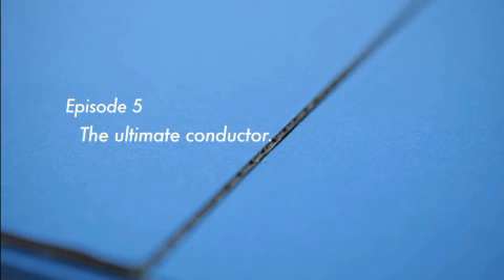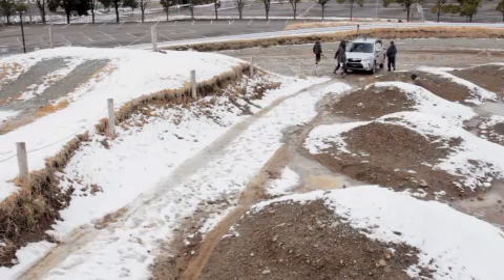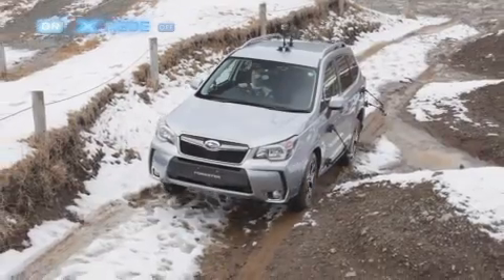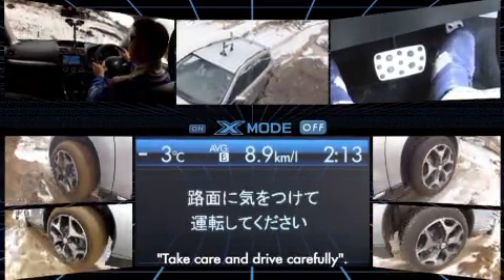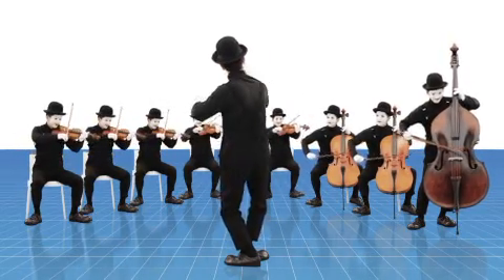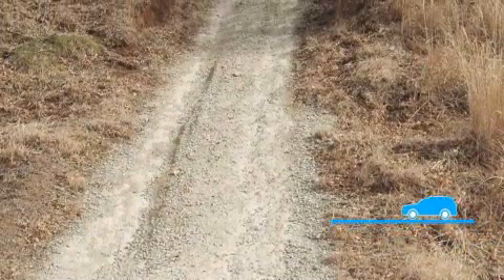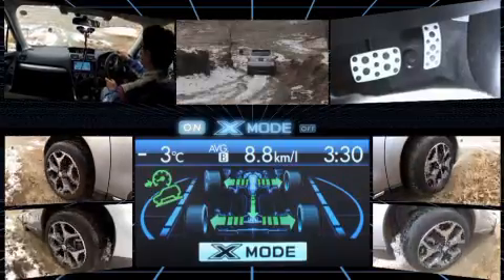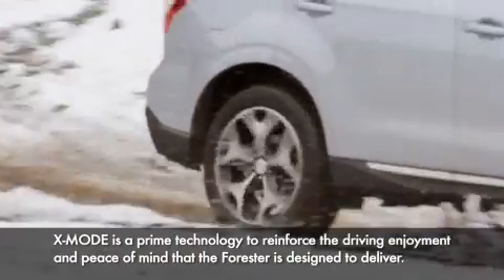Subaru Lab (Episode 5) - X-Mode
Welcome to the SUBARU Laboratory, which outlines in detail all the key technologies that make up a SUBARU.

This video shows in more detail the story of X-Mode. "X" marks added capability for any driver, on most any road. With a push of a button X-Mode takes control
of the engine, transmission, AWD, brakes, and other components to safely navigate through bad roads, slippery surfaces and even the steepest hills for maximum confidence.

Check out the episodes below for and in-depth look into the innovative technologies of Subaru.